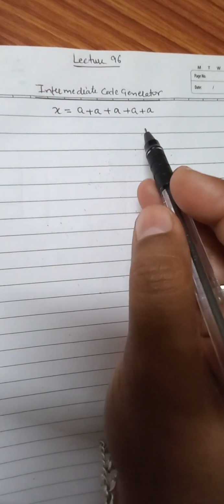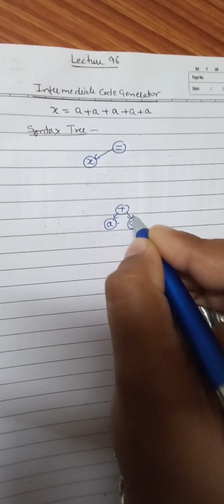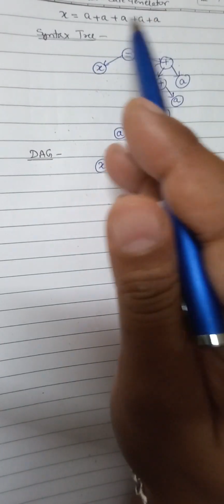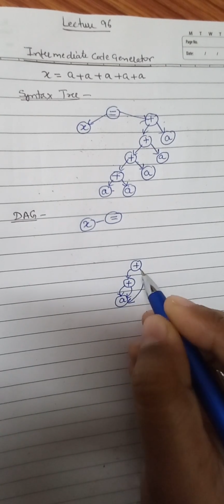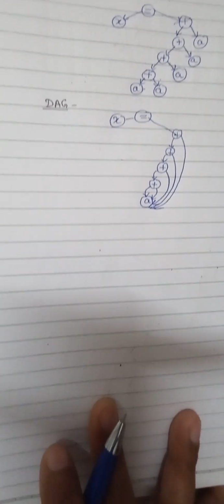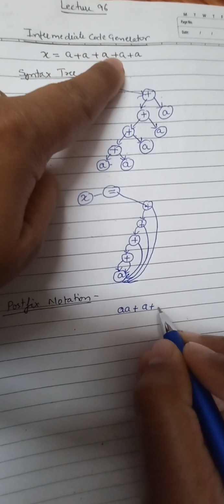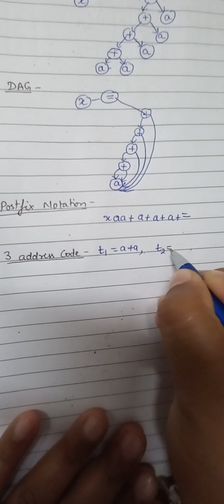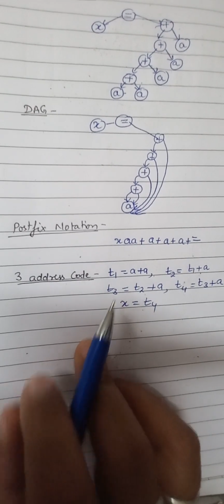Compiler Design: Exploring the Intermediate Code Generator with Examples 🔍💻example 3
Dive into the world of compiler design and uncover the inner workings of the intermediate code generator! 🔄
In this video, we'll delve into the crucial role of the intermediate code generator, which takes the output of the syntax and semantic analyzers and produces a more machine-readable representation of the input program. 💡 Through engaging examples, you'll witness the step-by-step process of generating intermediate code, learning about the various intermediate representations, such as three-address code and quadruples.
Enhance your understanding of the intermediate code generator's functionality, its importance in the overall compilation process, and the techniques used to implement this essential component. 🎥 Prepare yourself for the challenges of building efficient and reliable compilers. 🛠️
Get ready to explore the intricacies of the intermediate code generator in the realm of compiler design! 🔍💻

Amazon.com